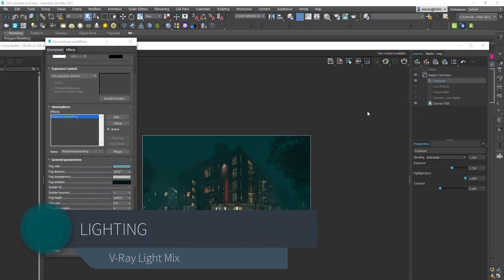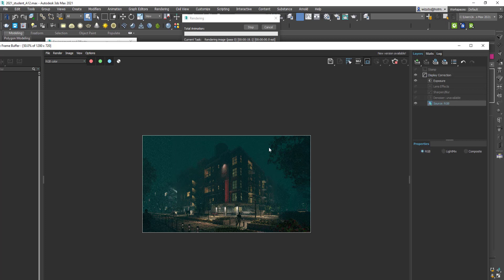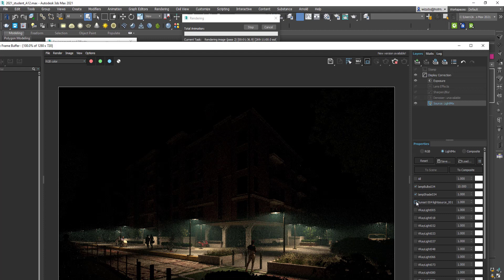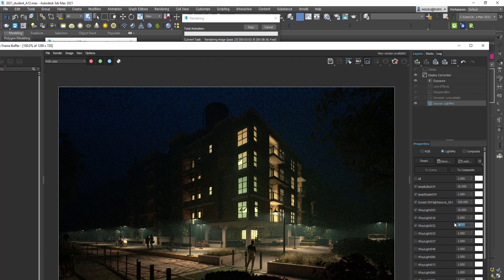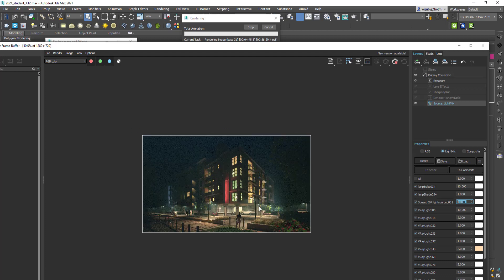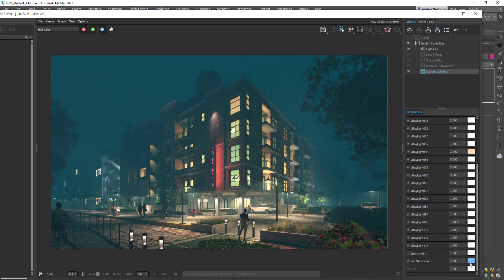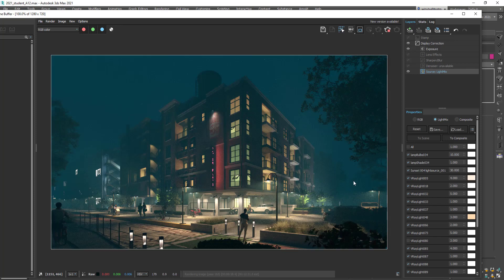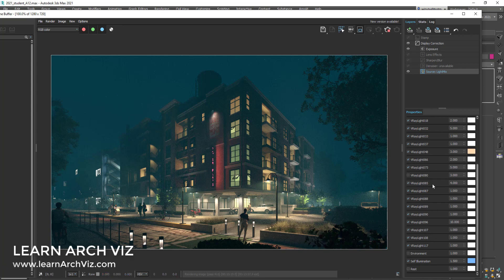Mastering V-Ray Light Mix: Achieve Perfect Lighting in Architectural Renderings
V-Ray Light Mix is hands down one of the best features Chaos Group has ever added. I built it into my workflow the moment it came out—and honestly, I’ve never looked back. It makes lighting feel intuitive, flexible, and fun again, especially for architectural visualization.

In this tutorial, I’ll walk you through exactly how I use Light Mix in my rendering pipeline. You’ll see how to adjust lighting after the render is complete—no re-rendering, no wasted time. Just full control and creative freedom.

In this video:
-How to set up Light Mix in V-Ray
-Real-time lighting adjustments after rendering
-My workflow tips & best practices
-Why this tool saves me hours on every project

I’m using one of my existing exterior scenes to demonstrate everything step by step. If you're serious about getting better lighting in your V-Ray renders without the pain, this one’s for you.

*This is a preview lecture from a larger course, 3ds Max + V-Ray: Ultimate Exteriors Course, which you can find using the links above on either Learn Arch Viz or on Udemy.

Or, go to Learn Arch Viz and find all my resources, and all my professional training.